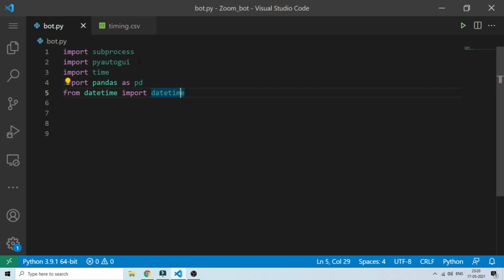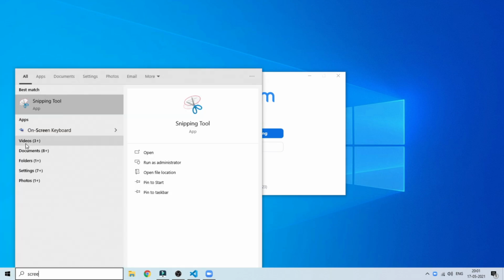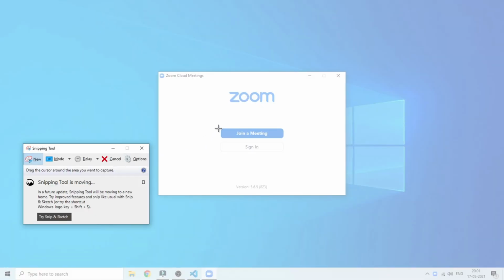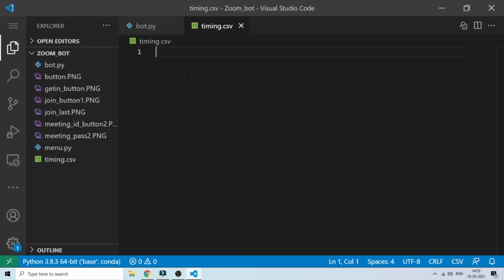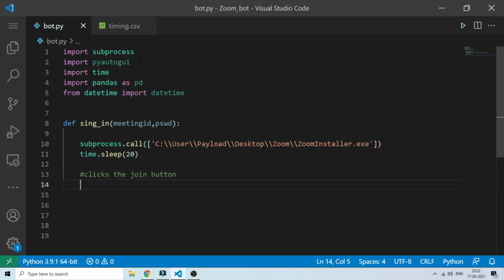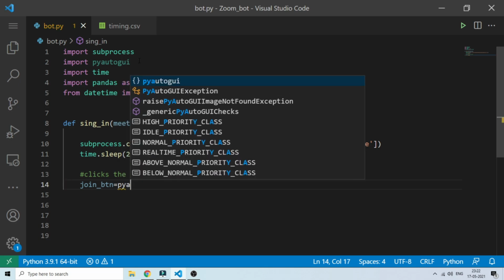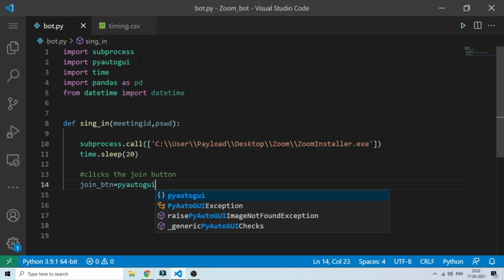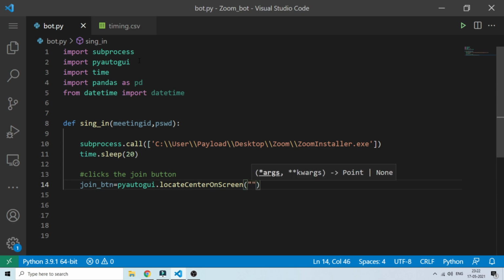Zoom-Bot | Python Automation for Students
Python Automation for Students | Zoom-Bot